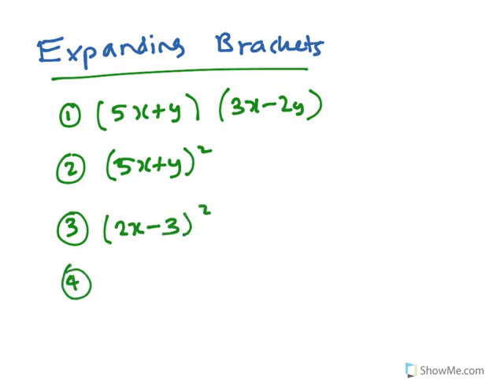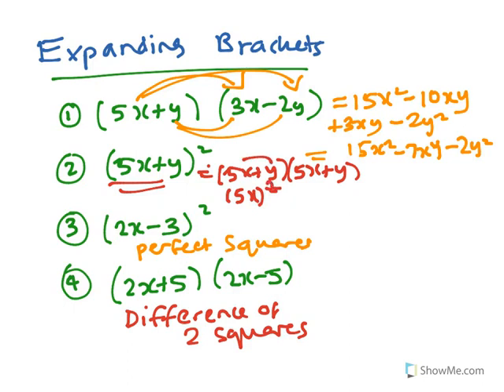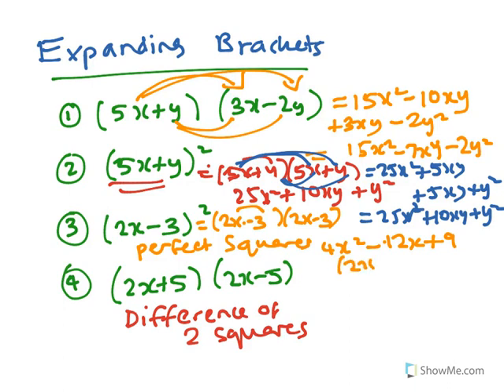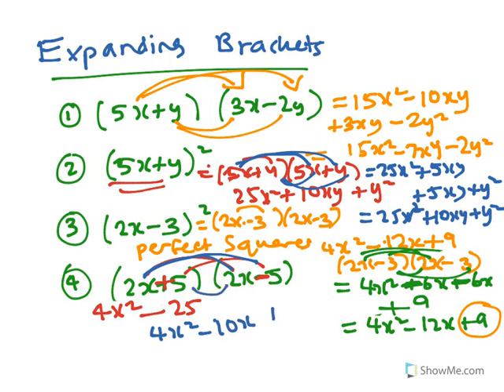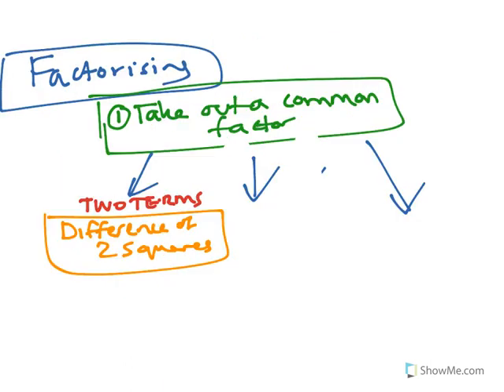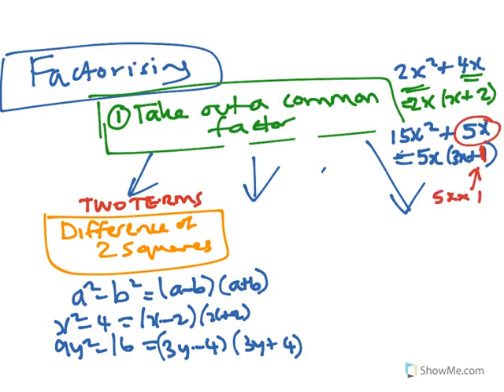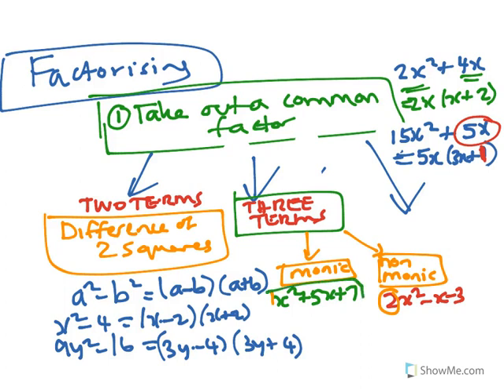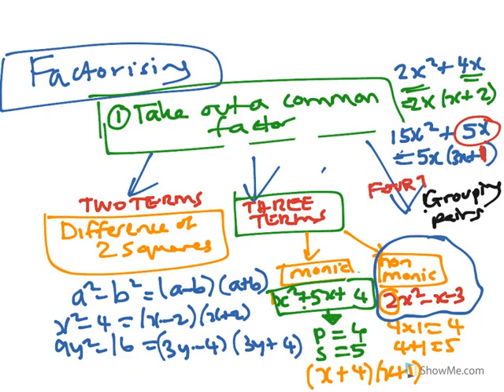21. Review All Factorisation